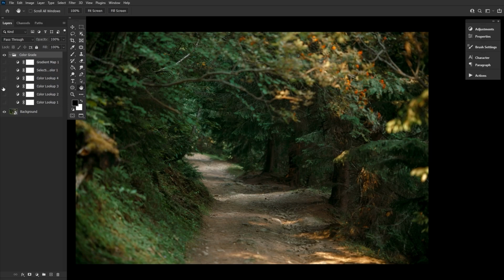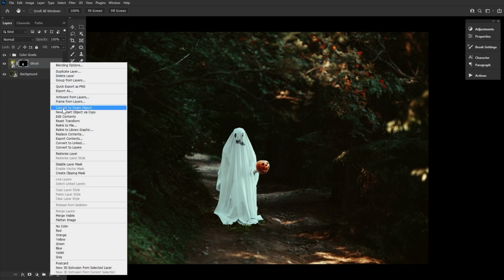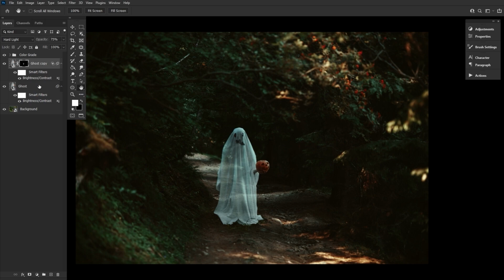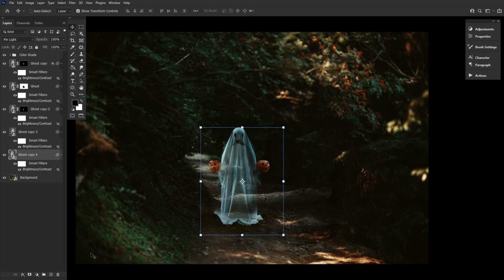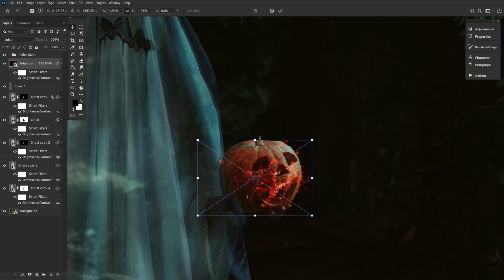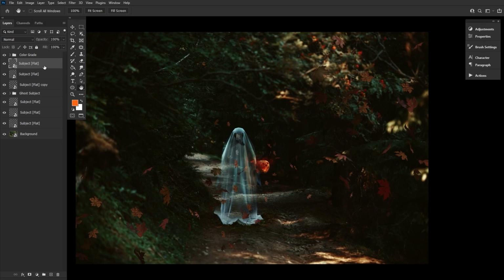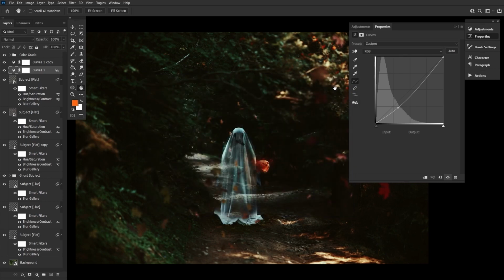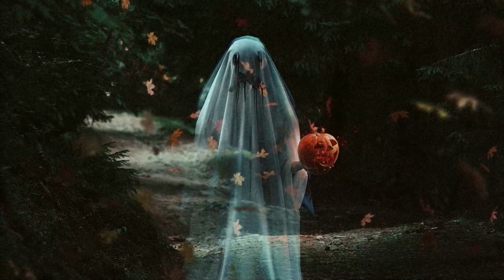How to Fake a Ghost Photo in Photoshop | Halloween Photoshop Tutorial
Learn how to make fake ghost photos in Photoshop!

In this special Halloween photo manipulation tutorial, you'll be combining a handful of layer modes to create a creepy see-through ghost effect in Photoshop. Then you'll finish off the whole image with a gritty haunted house Photoshop color grade.

Read more on How to Fake a Ghost Photo in Photoshop on Envato Tuts+

Envato Tuts+
Discover free how-to tutorials and online courses. Design a logo, create a website, build an app, or learn a new skill

- - - - - - - - - - - - - - - - - - - - - - - - - - - - - - - - - - - - - - - ghost photoshop